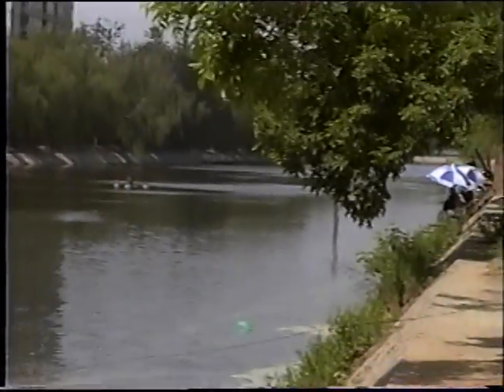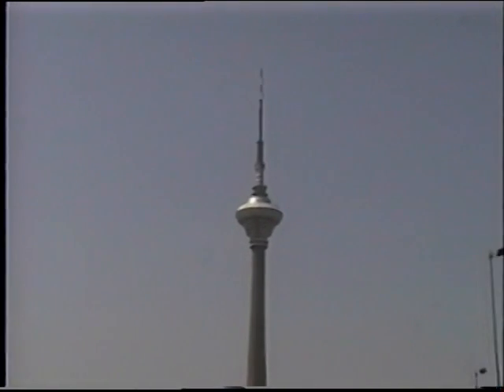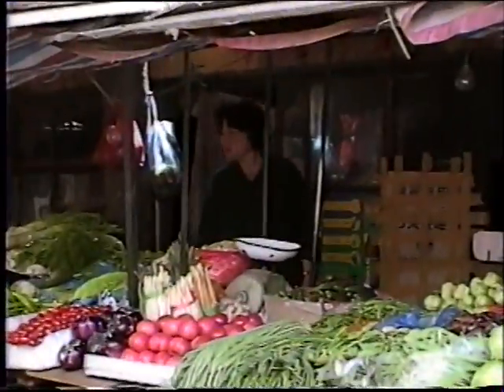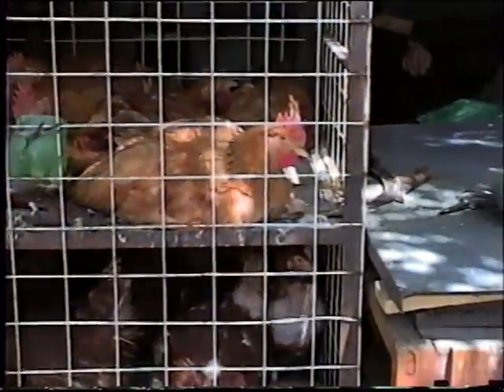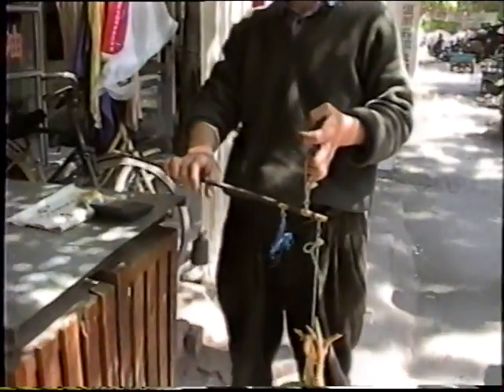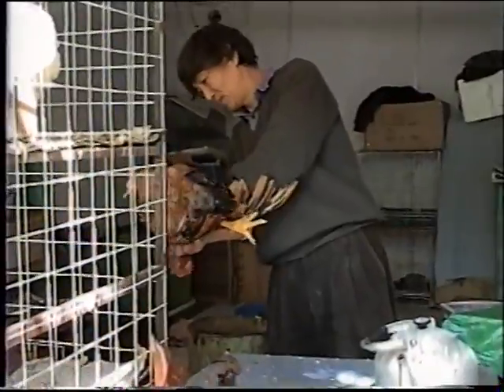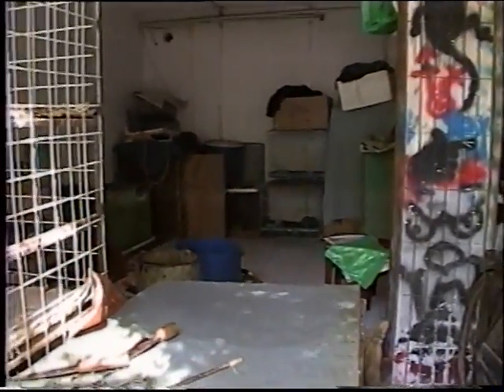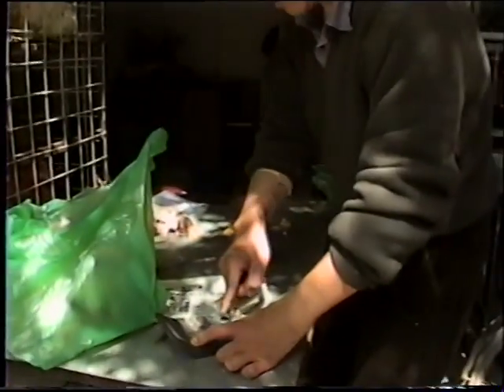Buy Chicken Documentary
Gary buys a live chicken in Tianjin China.